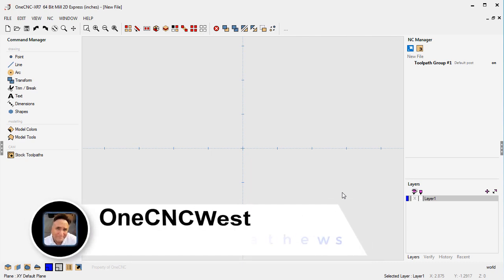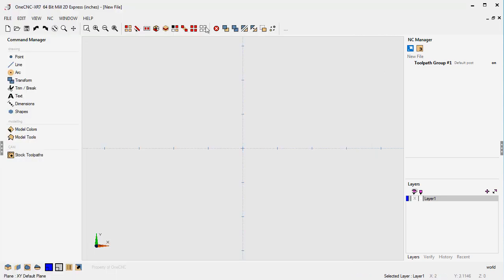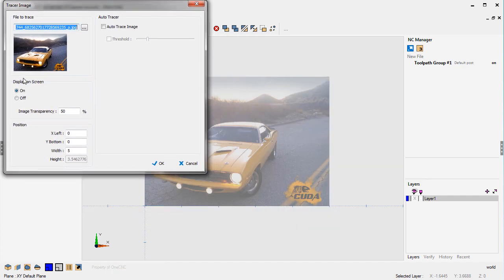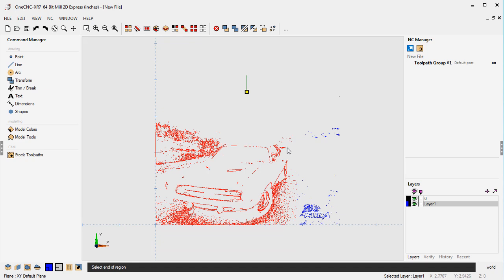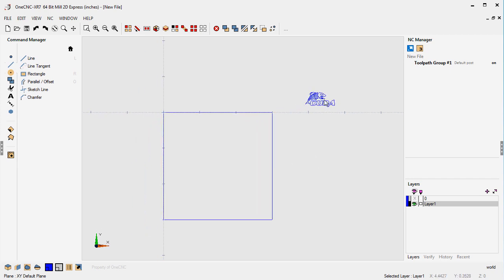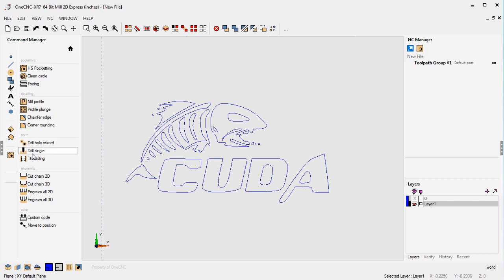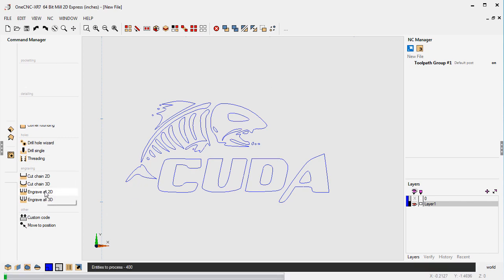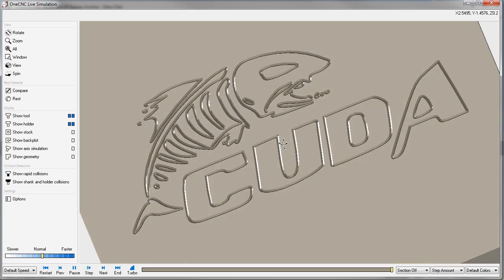Convert an Image to Geometry then Engrave!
In this video we demonstrate how easy and fast it is to convert an image into lines and arcs! Perfect for machining a logo or design on to your parts. Check it out!